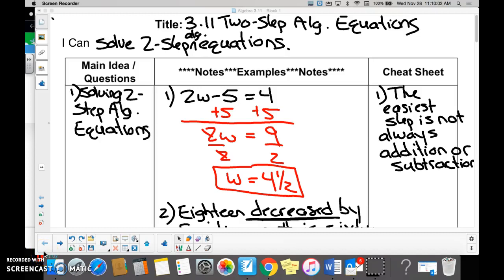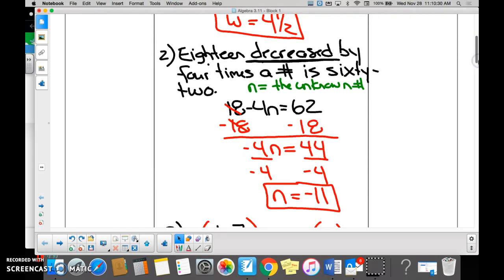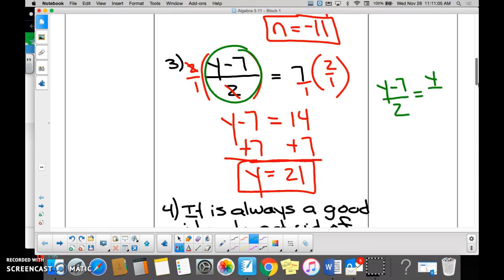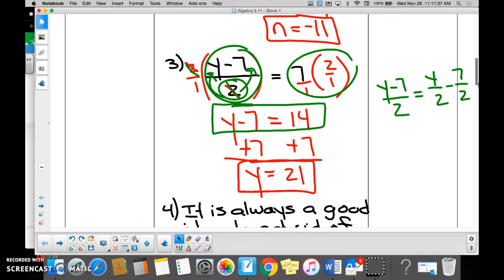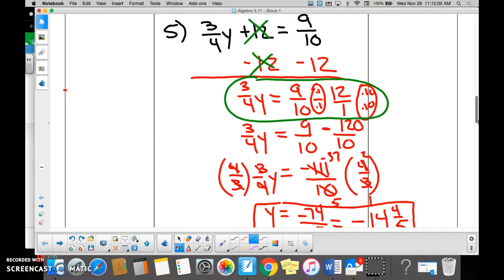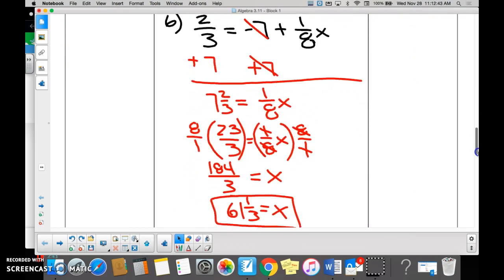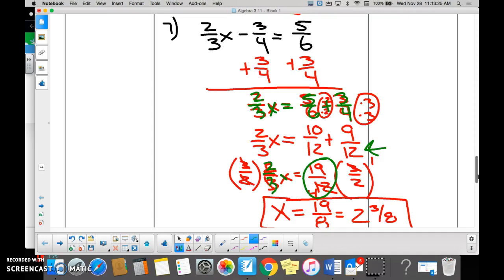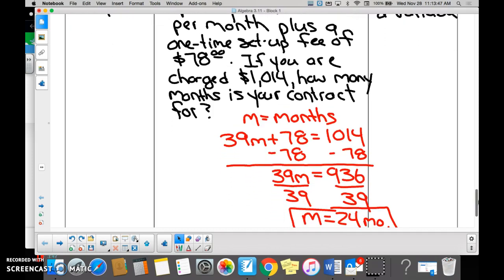3.11 Two-Step Algebraic Equations